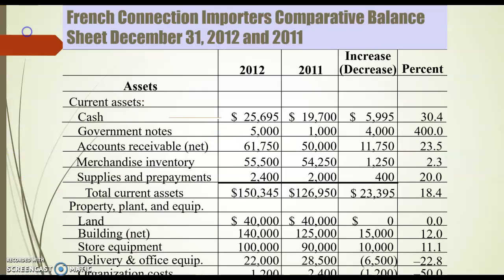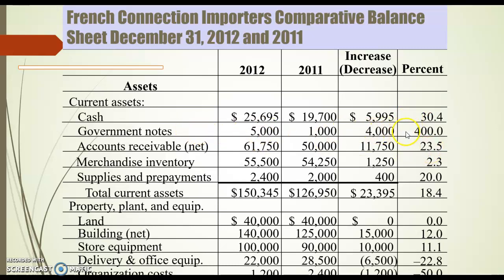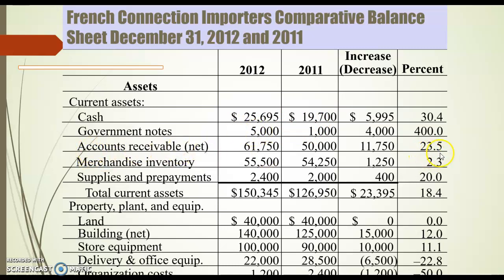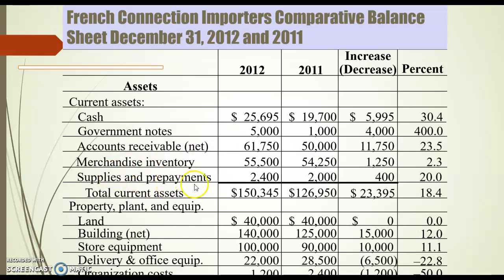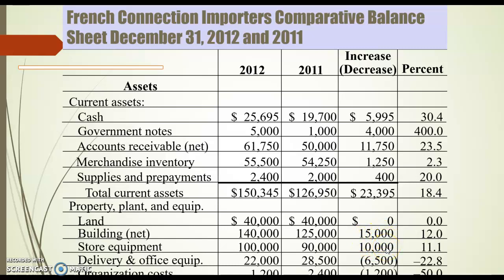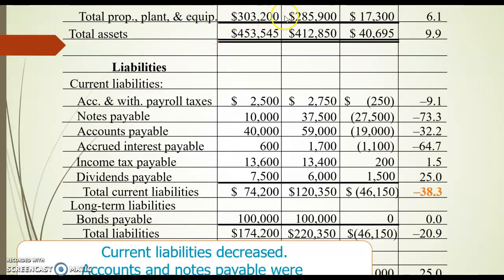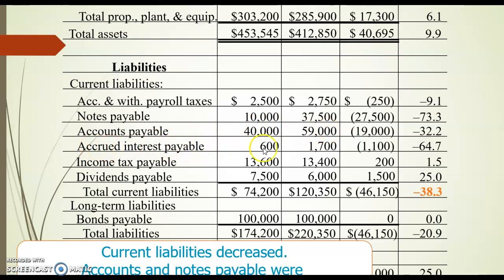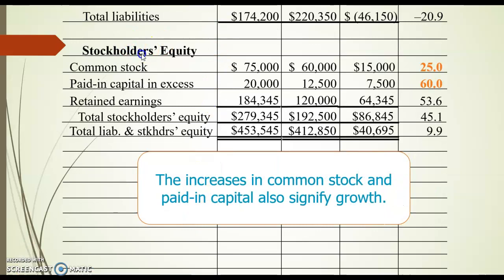ACC201 Analyzing part 2